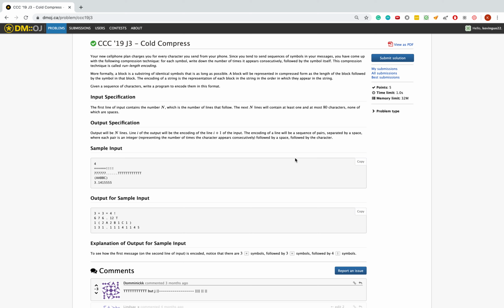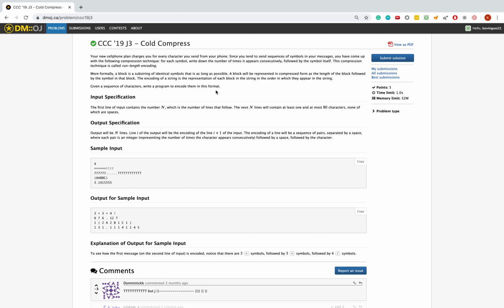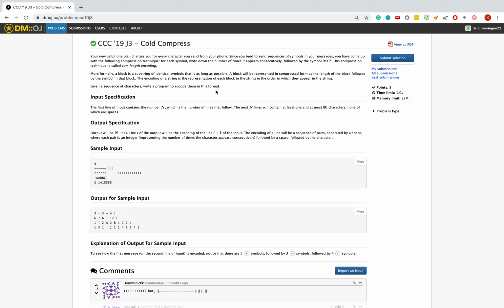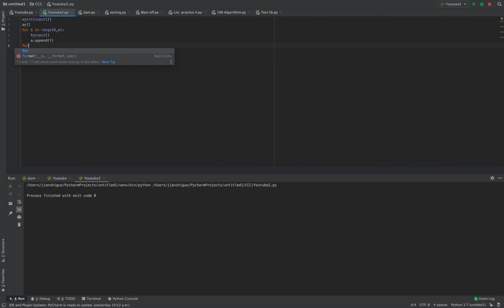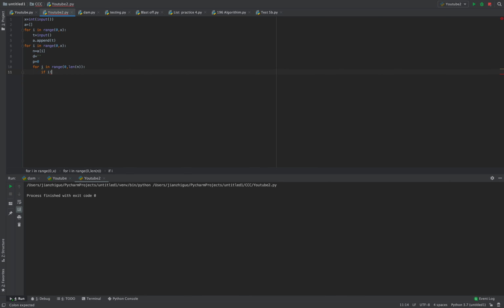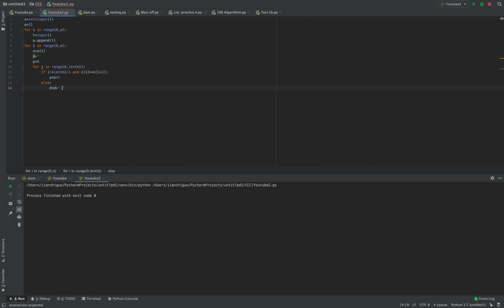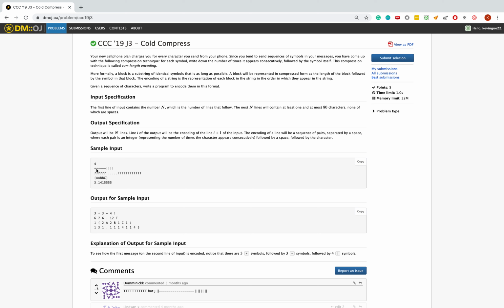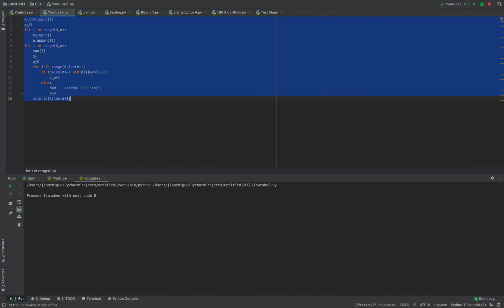CCC'19 J3 - Cold Compress (Python Solution)